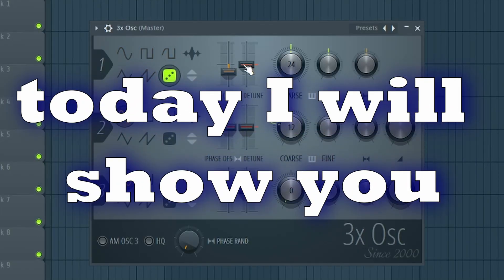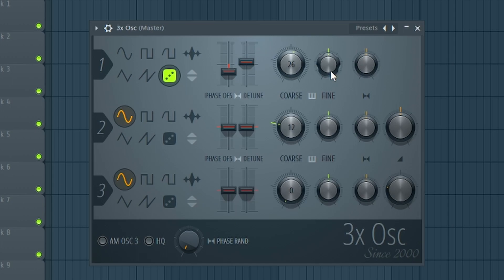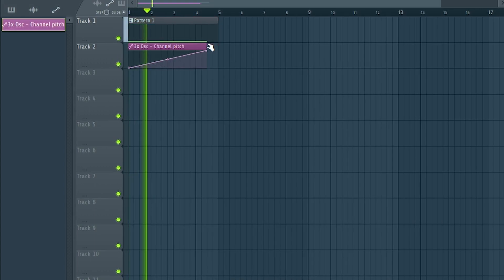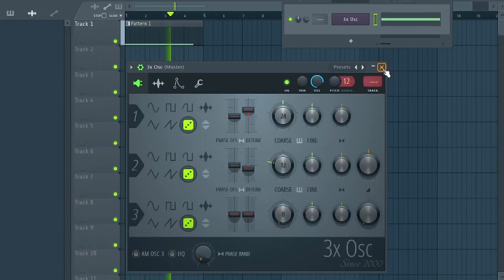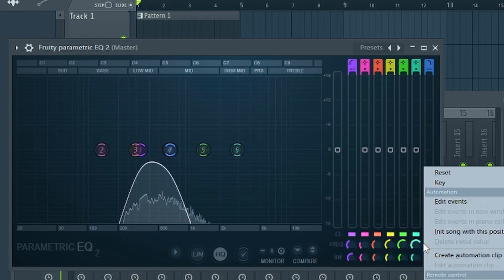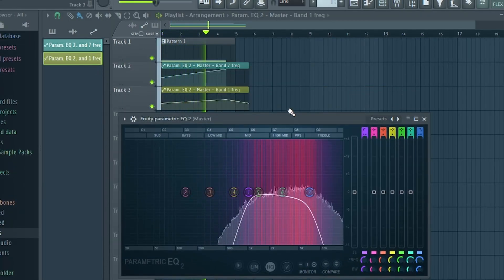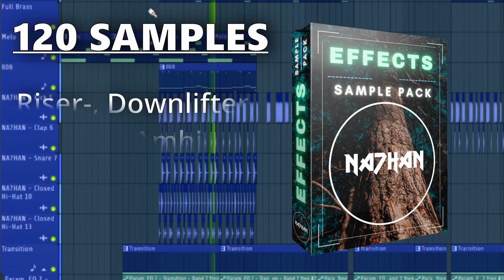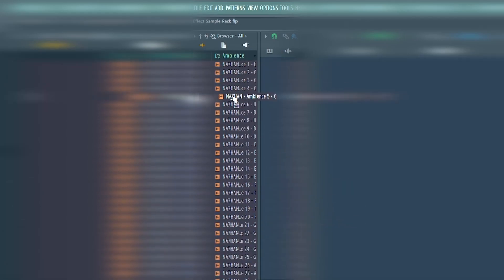FL Studio 3x OCS Tutorial | How To Make Effects With 3x OSC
Hey guys,
today I will show you step by step how to create effects with the 3x OCS Plugin in Studio 20.